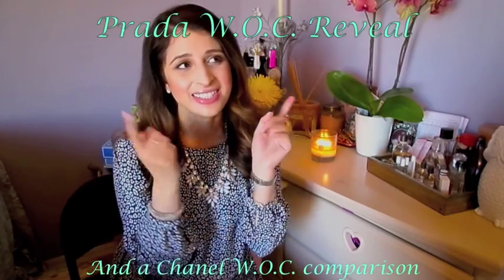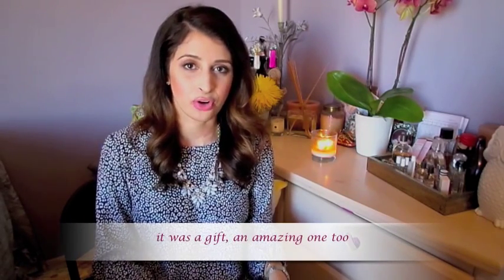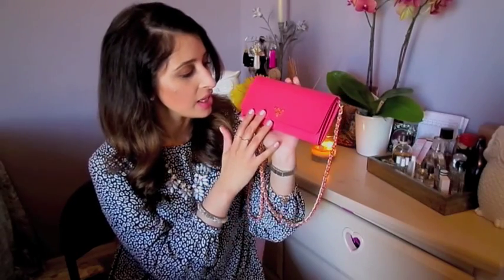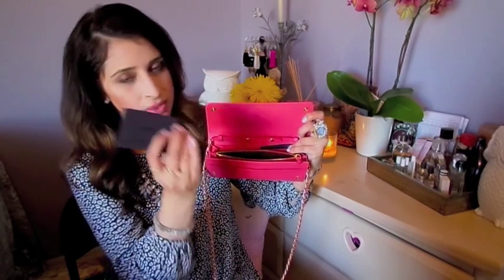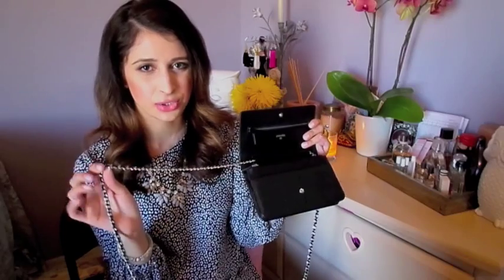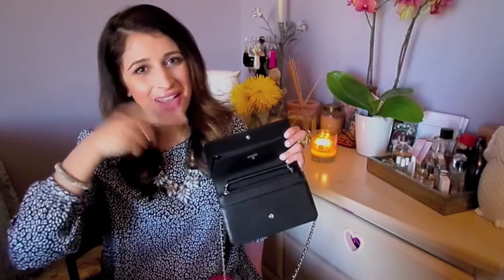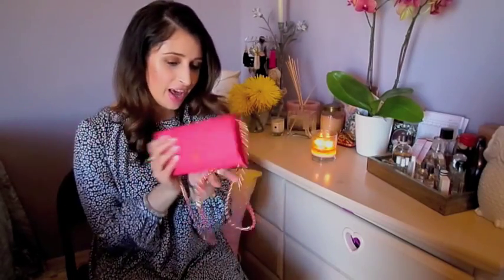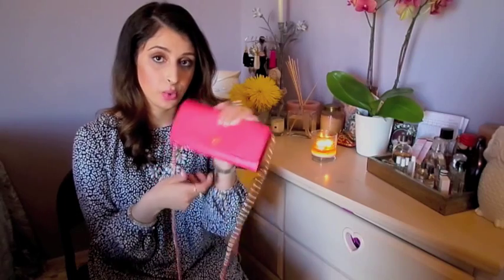Strawberry Prada W.O.C. Reveal